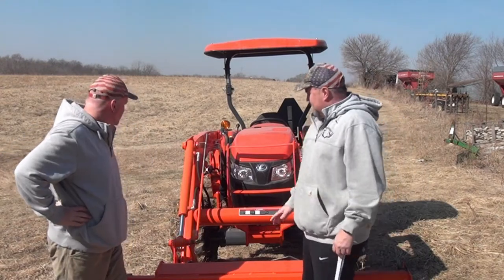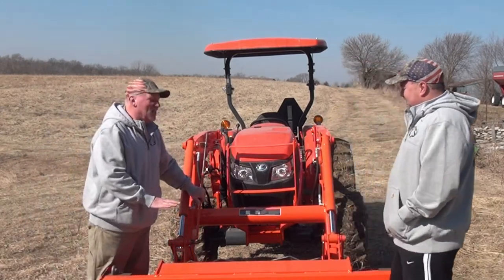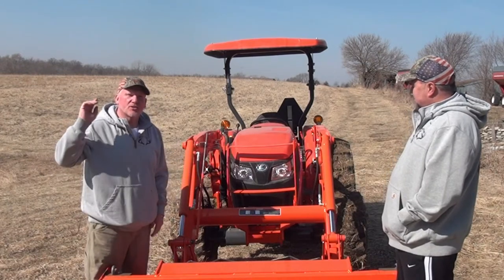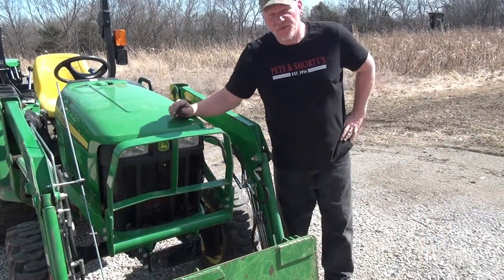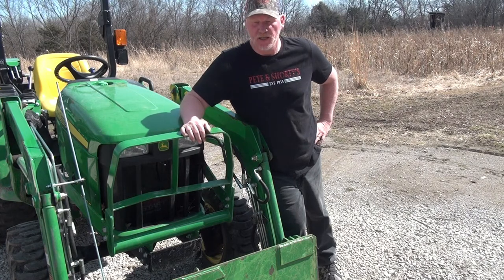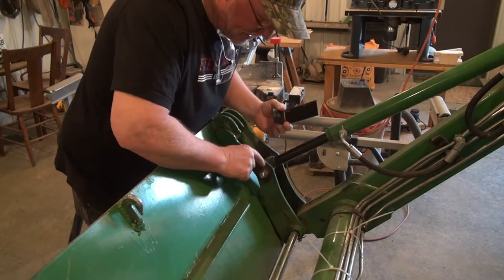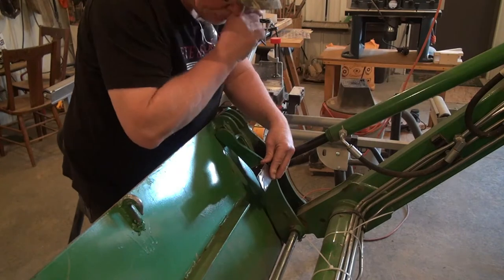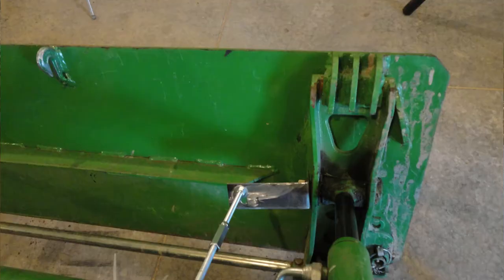DIY loader level indicator-John Deere 3038e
Tim and Joel install a Do It Yourself loader bucket level indicator on the JD (John Deere 3038E).   For less than $10 the 2 dumb asses show how to make and install this great tool.  We hope you enjoy the episode.